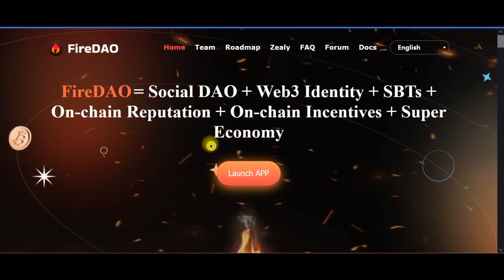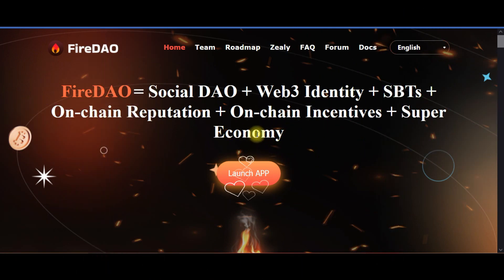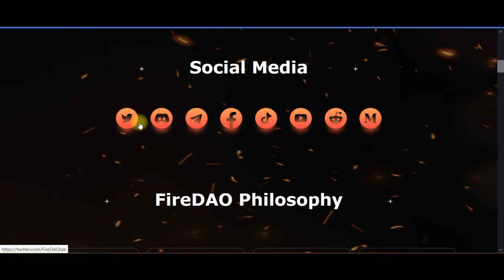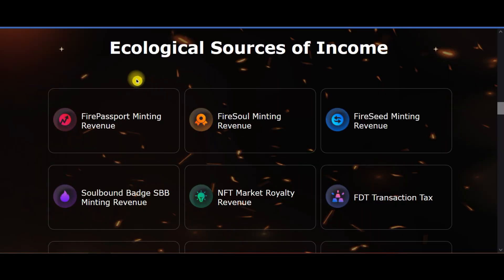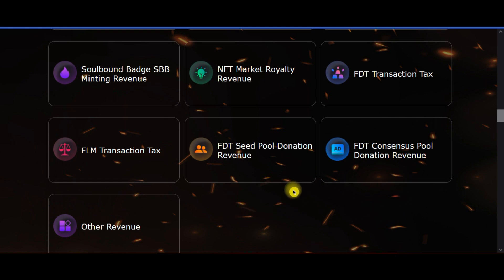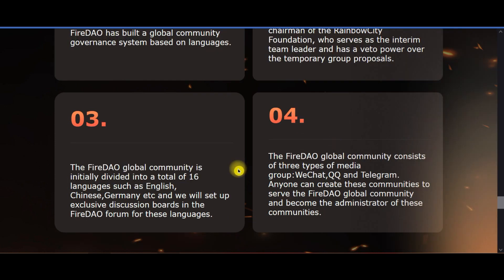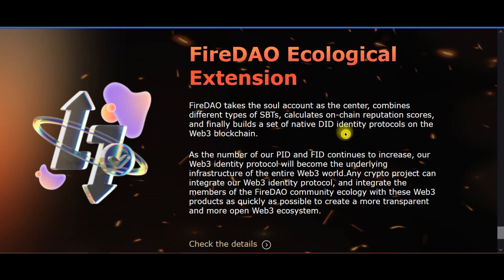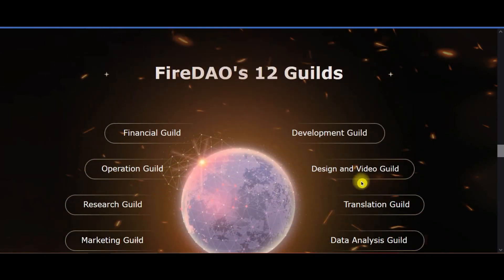🔥 FIREDAO Project Review....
$FLM

My Detail:
Proof of Authentication
 Username: worldwarzReturn
Telegram Username: @abdulkarimktk
Apply Campaigns: Video , TikTok  campaign
Arbitrum Wallet: 0xbbb1f9991aE7A7860FD039401bb5e7892d5402e1